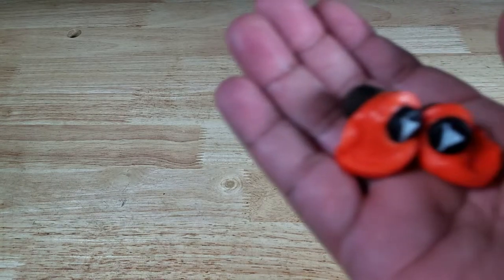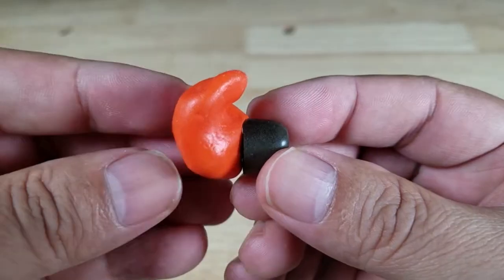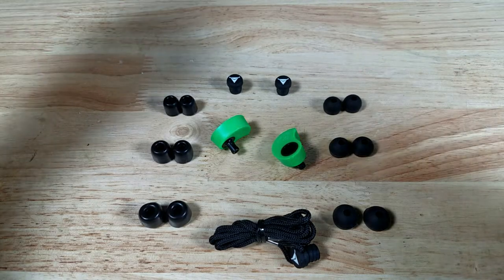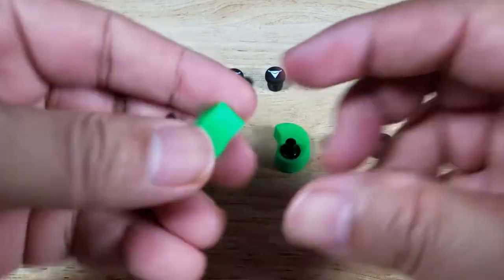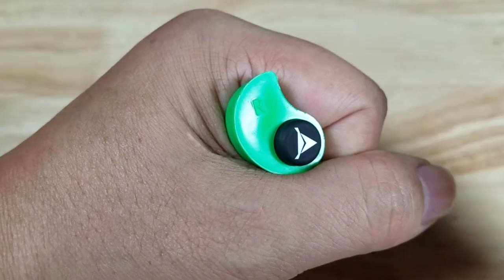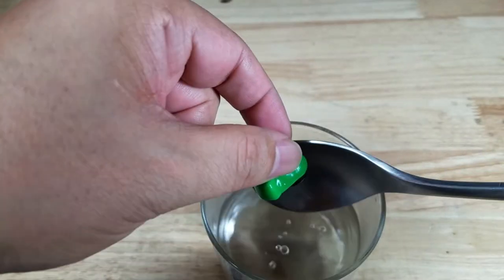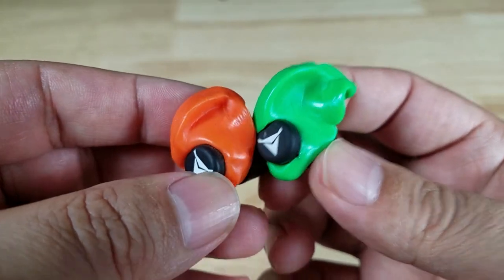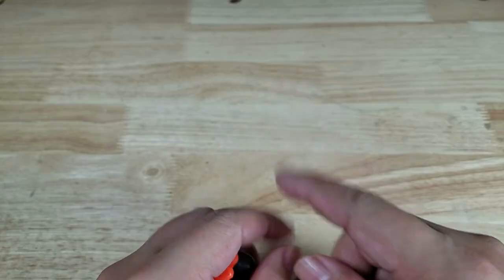BEST MOLDABLE HEARING PROTECTION FOR FIREARMS DECIBULLZ EARPLUG REVIEW